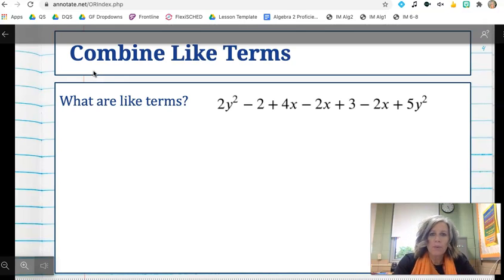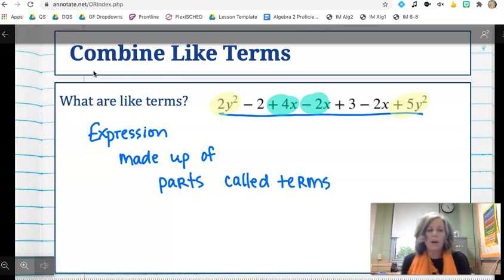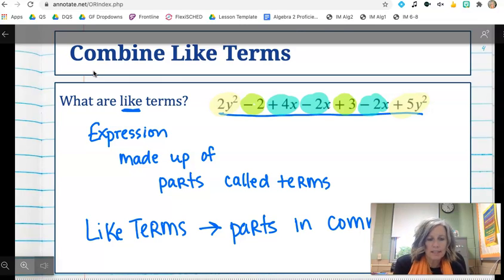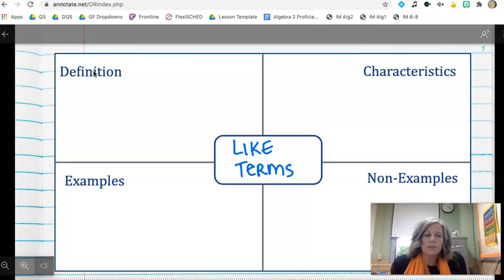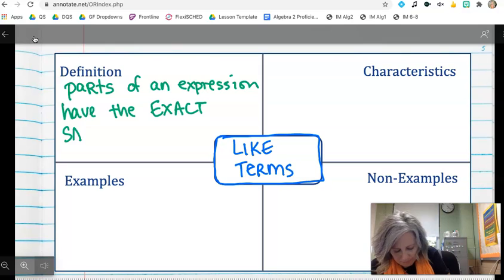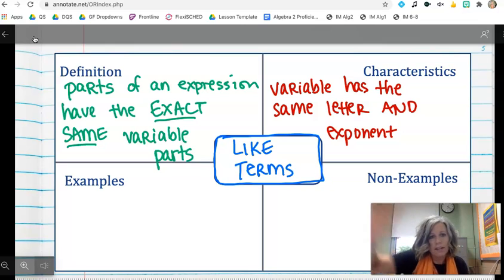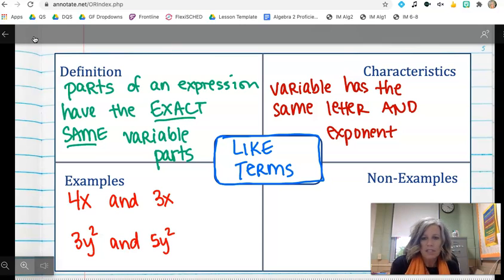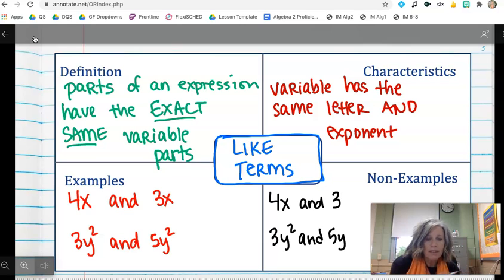A1AB Like Terms Definition